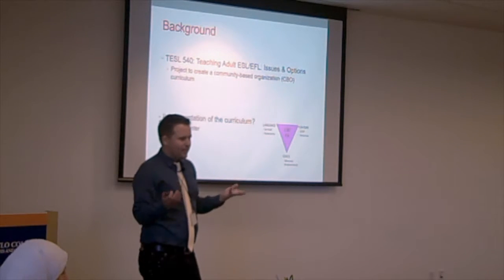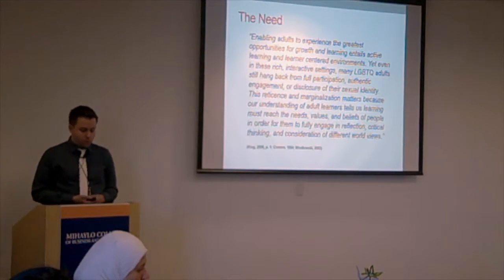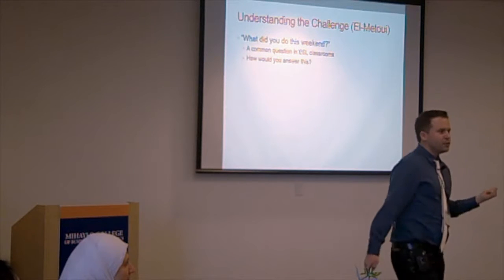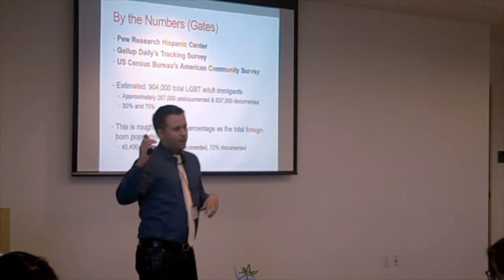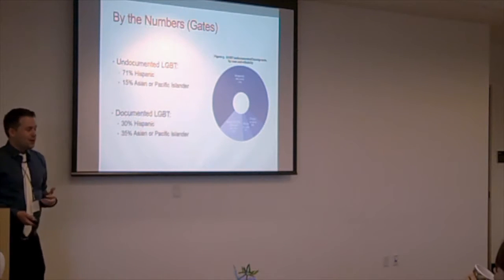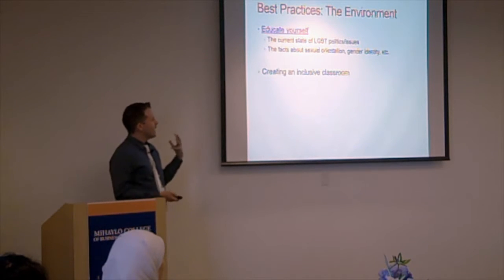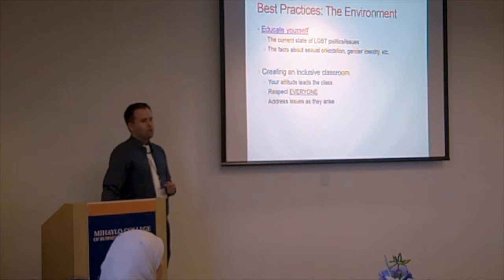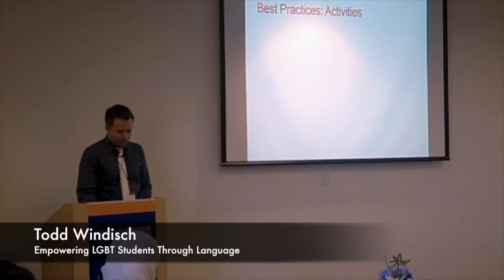Empowering LGBT Immigrants through Language: Todd Windisch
This presentation details research showing how prevalent the LGBT immigrant population is and how it is underserved and deserving of special attention and awareness.  The presenter hopes to inspire the audience to consider the LGBT students in their classroom and inform them of teaching practices to better engage this population.